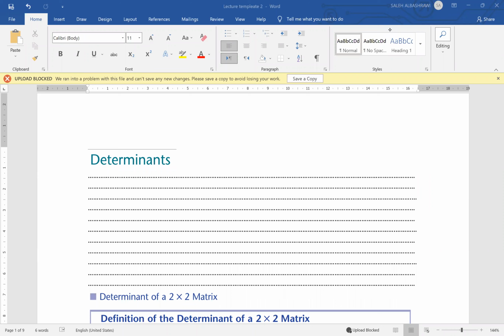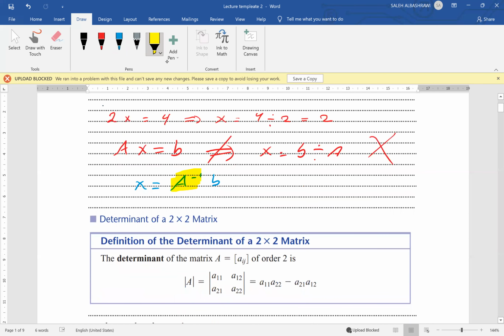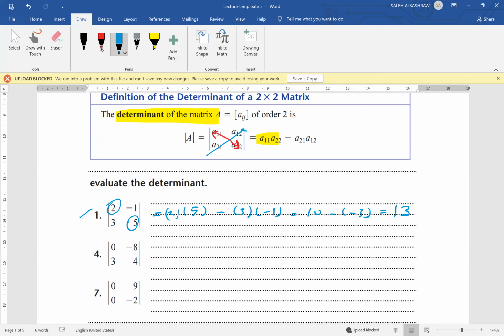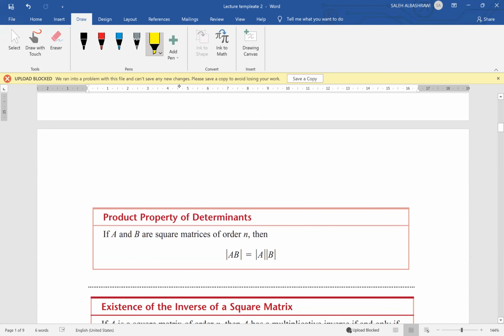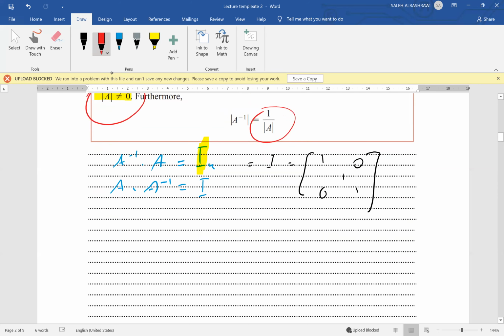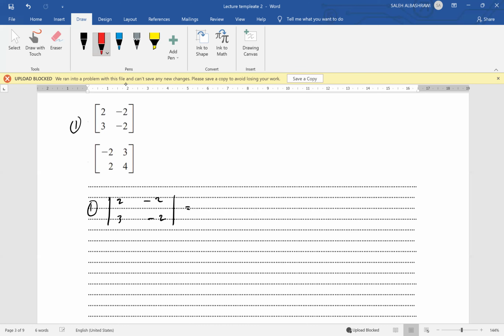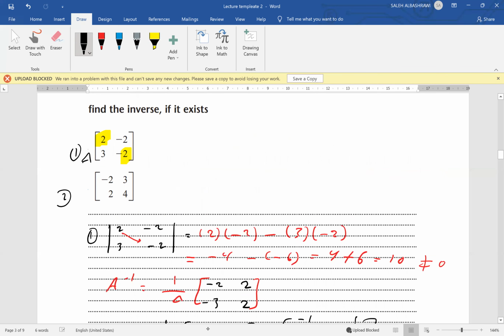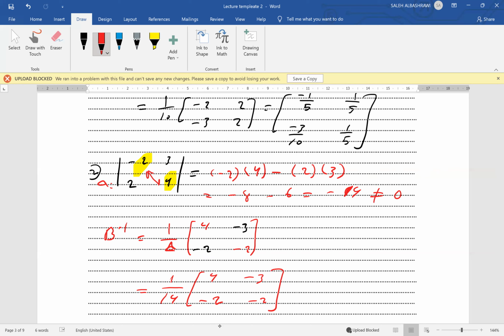Determinants and inverse matrices Part 1